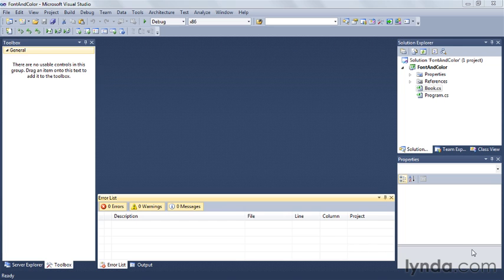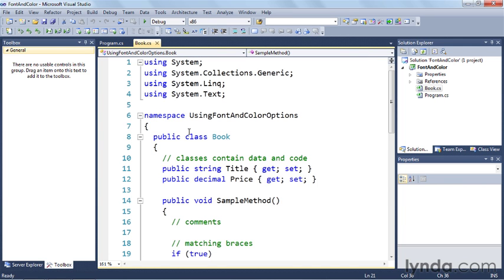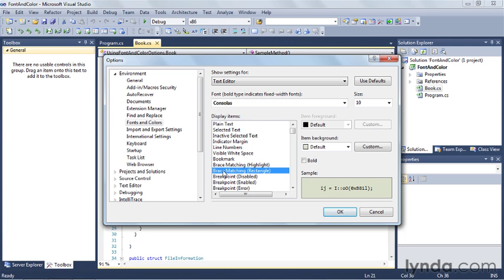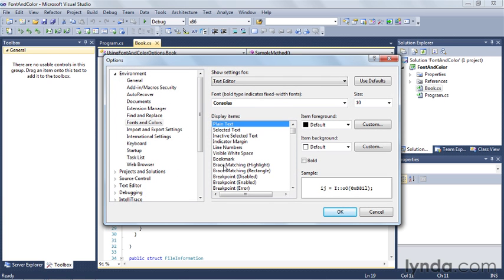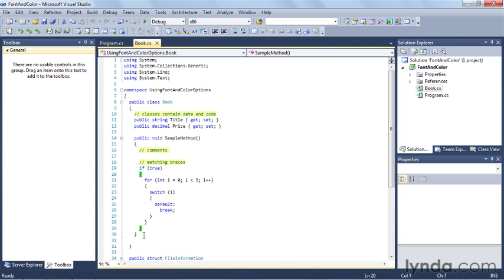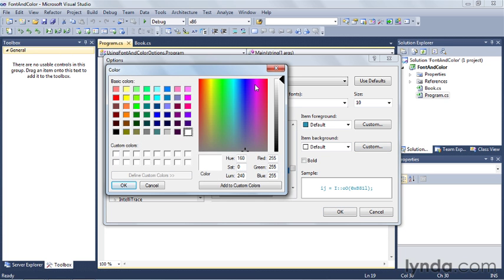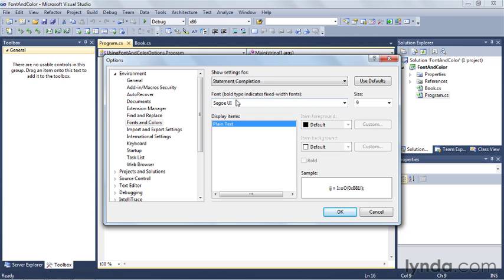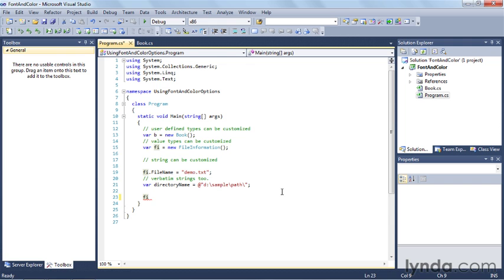Font and color options C#